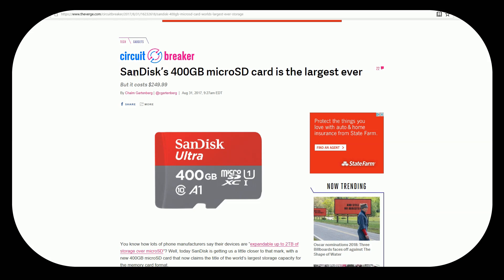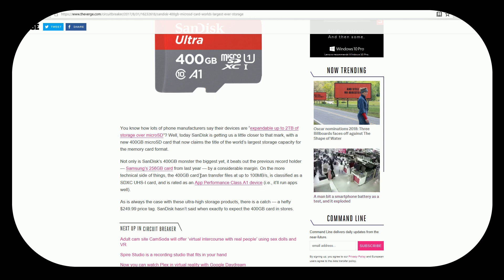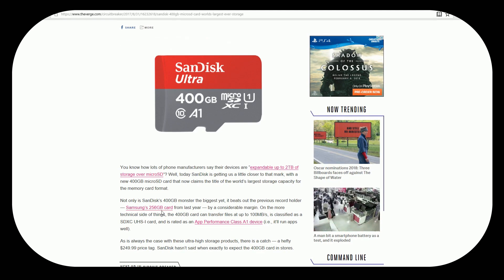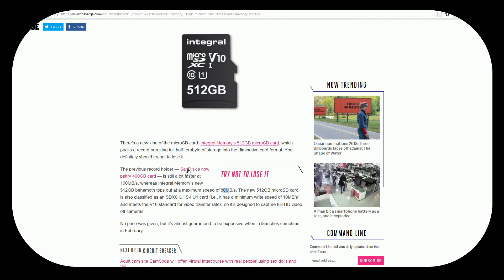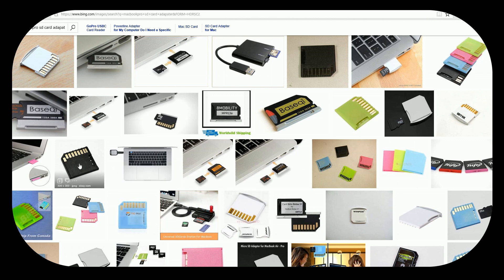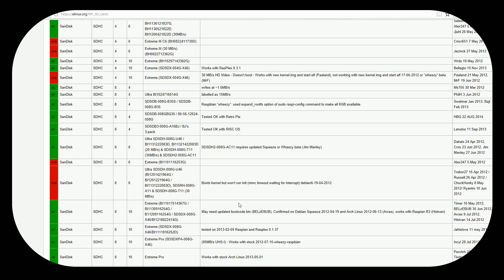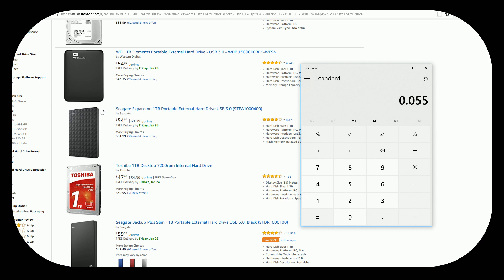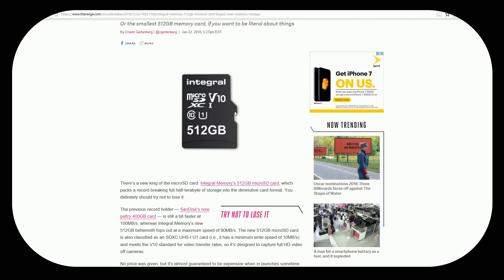New 512GB Micro SD Card - LARGEST CAPACITY EVER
Checking out the recently announced 512gb micro sd. The largest micro sd card to date. The size of a fingernail! Great for Nintendo Switch, Andriod Phones, Macbook air, and hey maybe a huge storage space for a Raspberry Pi 3!

512gb Micro Sd: TBA
512gb Standard Sd
400gb Micro Sd
Sd to micro sd adapter

400gb micro sd
256gb micro sd
200gb micro sd
128gb micro sd
64gb micro sd
32gb micro sd
16gb micro sd